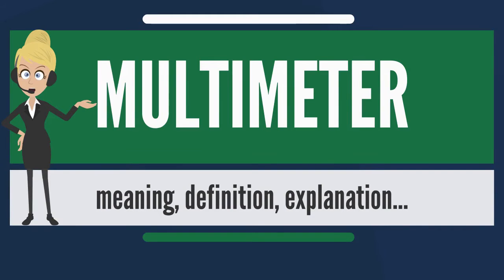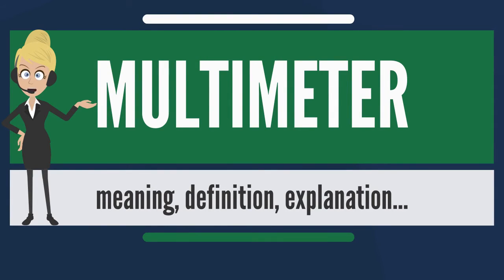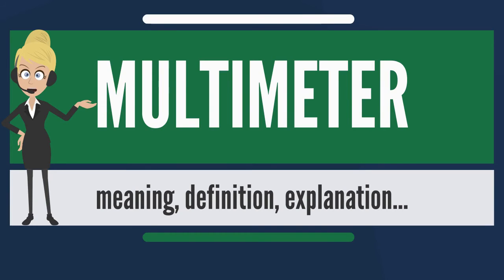Mutlimeter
Identify and Discuss what is MULTIMETER? What does MULTIMETER mean? MULTIMETER meaning, definition & explanation

Content owned by: The Audiopedia